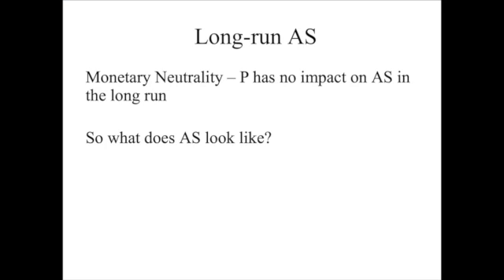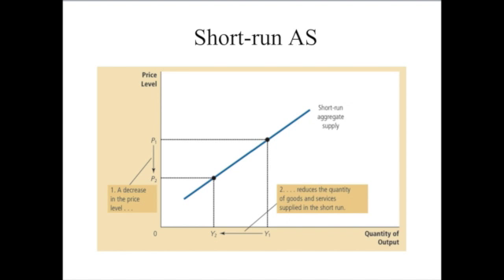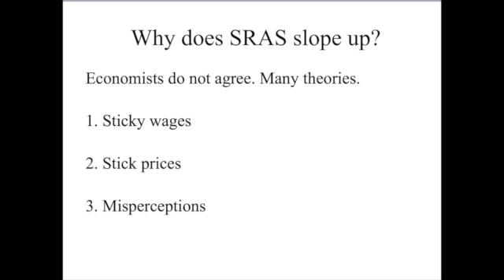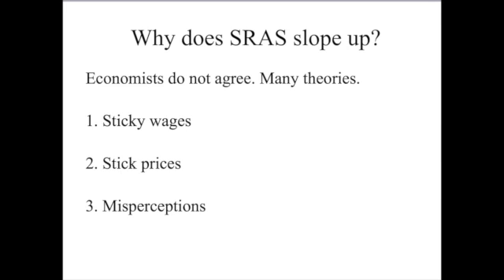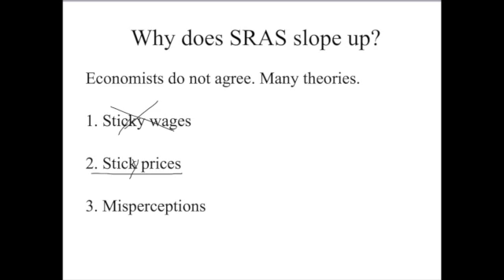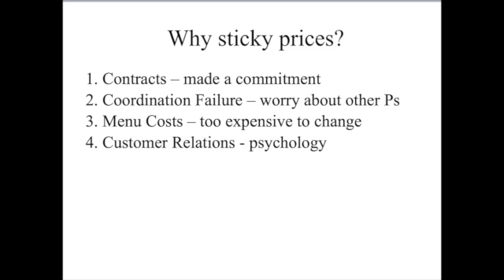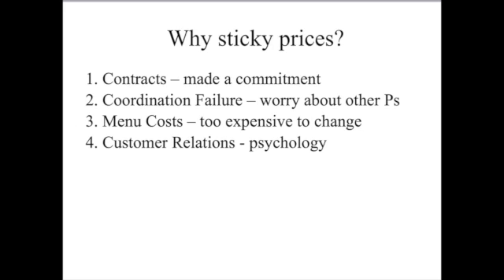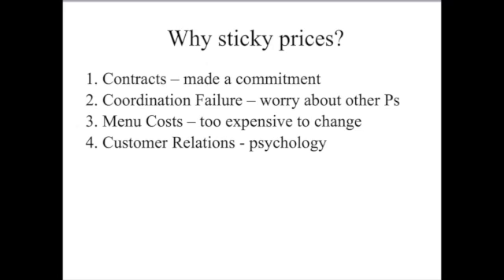Aggregate Supply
This lecture introduces the AS curve. In general we will keep track of two AS curves in any given diagram, a long-run AS curve and a short-run AS curve. The short run AS curve will slope up in our models so we take time to discuss why.